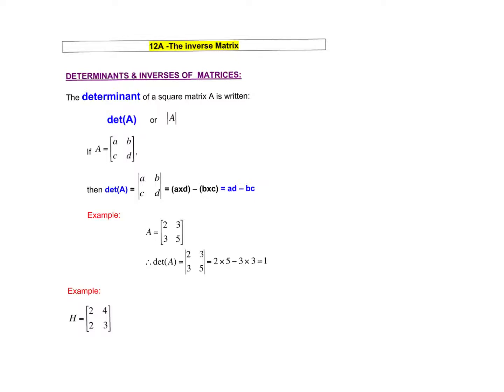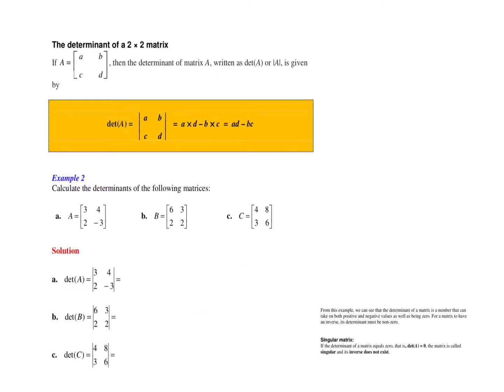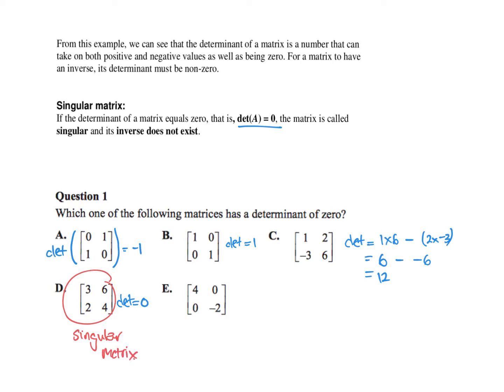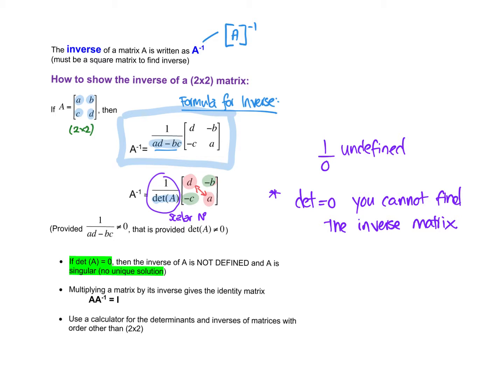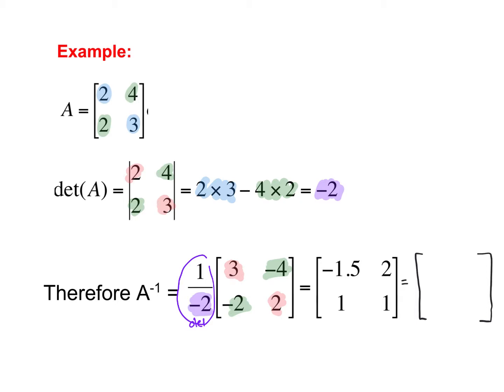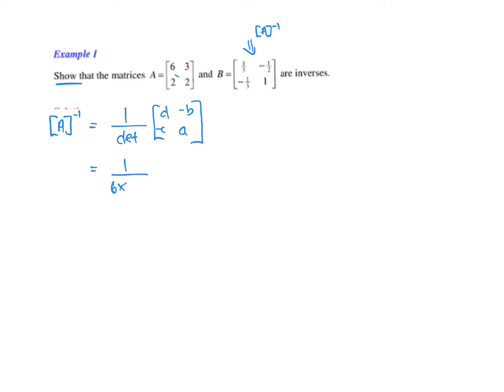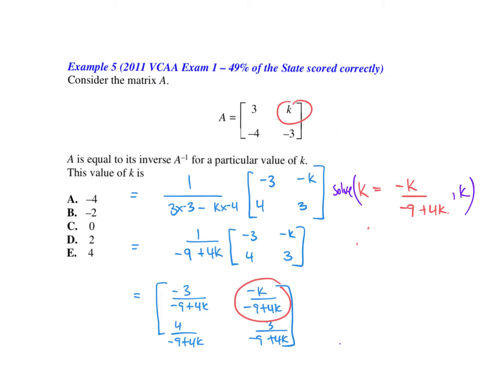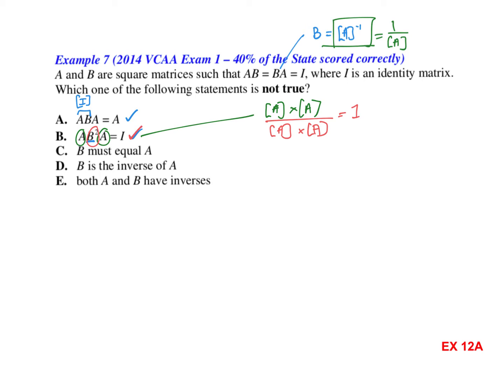12FUR MATRICES EX12A INVERSE MATRIX